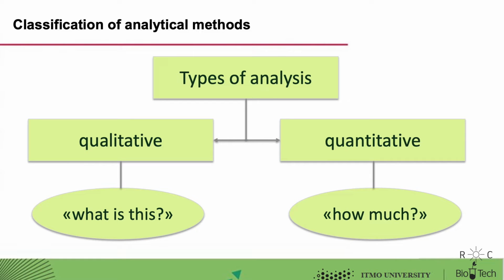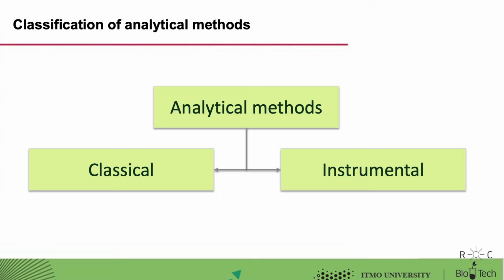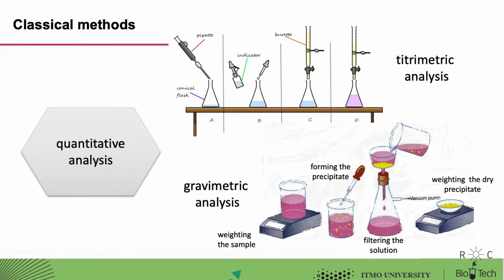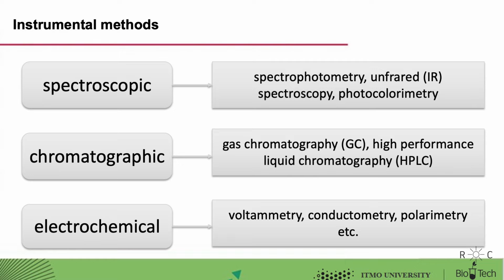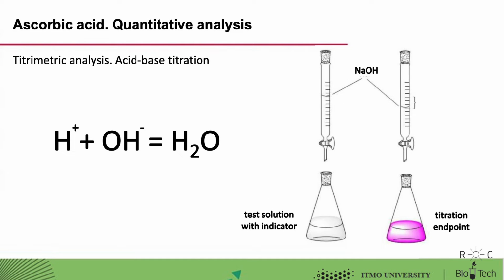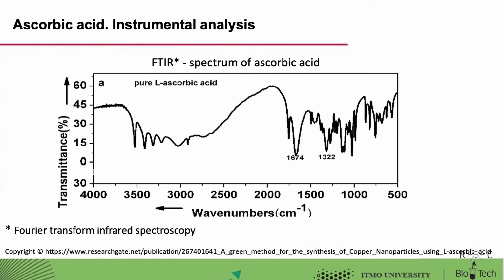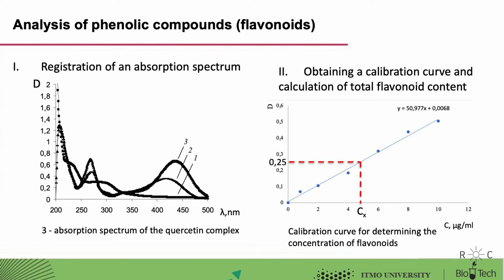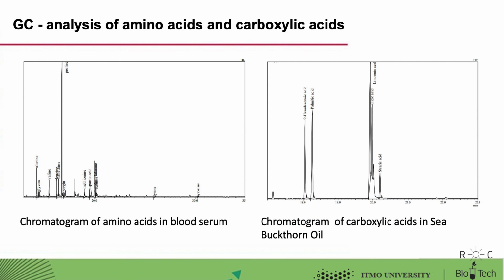Lecture 7: BAS Analysis Methods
Join us as we discuss the research methods for biologically active substances (BAS) with respect to both qualitative and quantitative composition in this video!